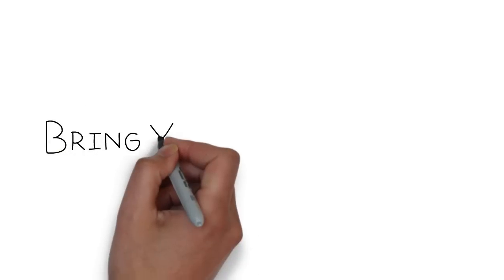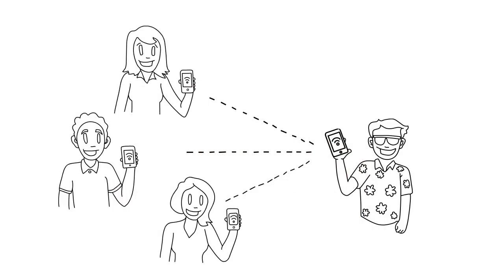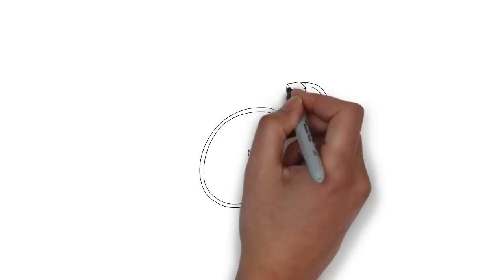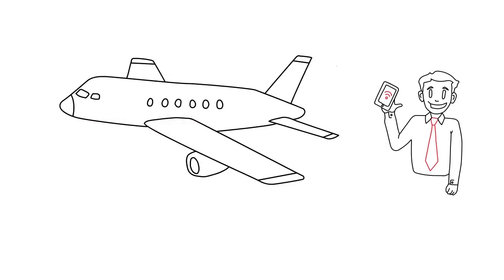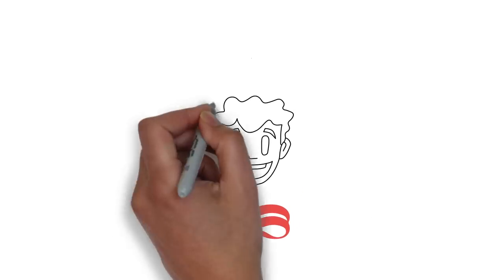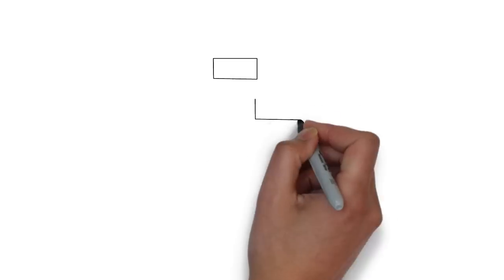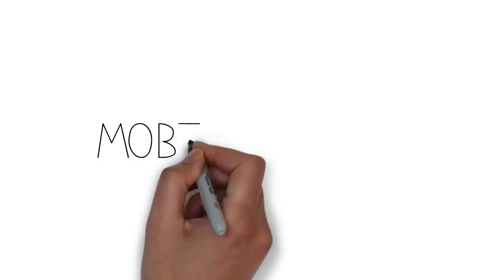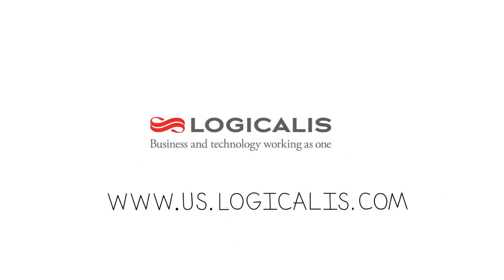Logicalis' Approach to BYOD: Moving from Mobile-First to Mobile-Only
Work is no longer a place, it's an activity. As employees work remotely more often, they expect to use their personal mobile devices for a variety of work-related tasks. With 60% of enterprise knowledge workers using a mobile device as their primary computing device, IT needs to be prepared to handle BYOD.